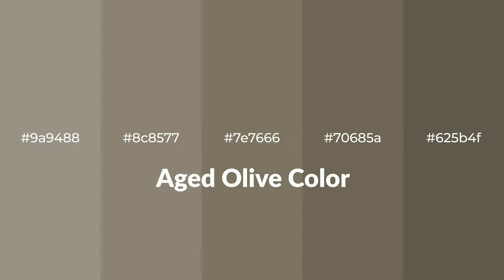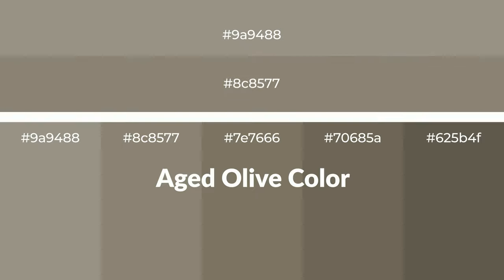Shades & Tints of Aged Olive color 7e7666 A Cool Yellow color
Shades of Aged Olive color 7e7666 Cool Shades of Aged Olive color with Yellow hue for your project!

Shades
Hex 70685a

Tints
Hex 8c8577